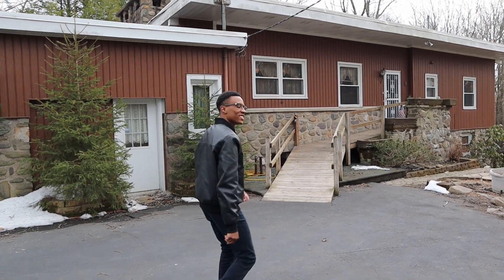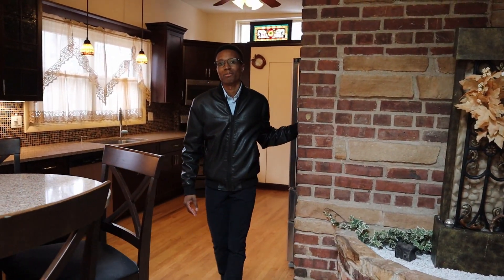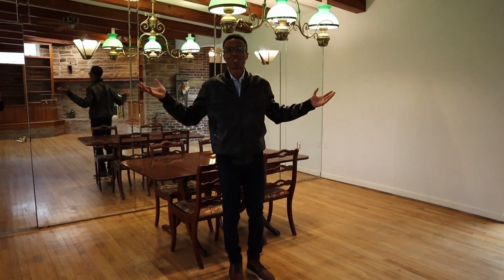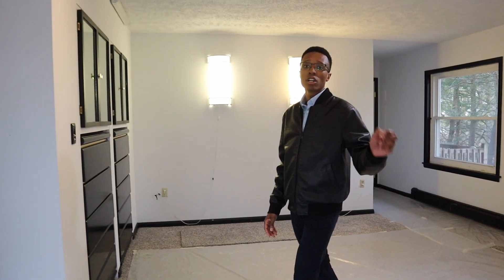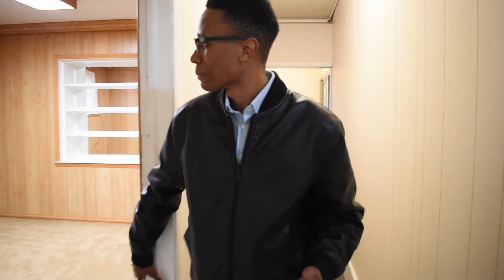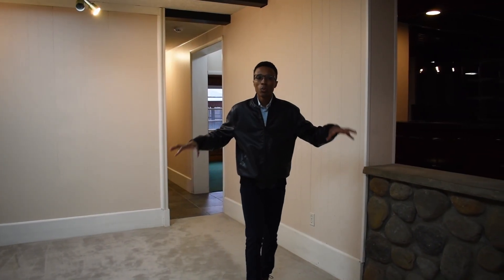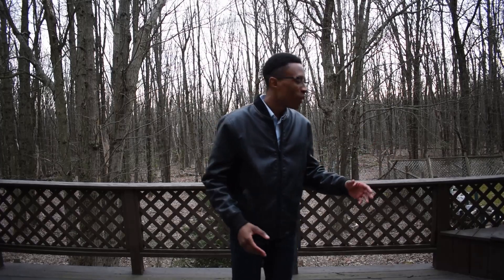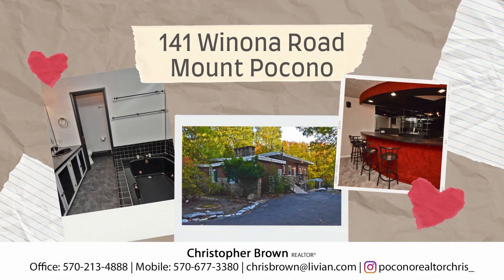House Tour in Mount Pocono - 141 Winona Road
Come tour this stunning home with our agent Chris! This CUSTOM STONE Contemporary Ranch with an IN GROUND POOL area, Gazebo, and 4 patios is situated on 1.19 acres of land. The REMODELED CHEF'S KITCHEN has Cherry Cabinets, Quartz Countertops, and a Brick Accent Wall with Built-In Oven. The Living/Dining Combo has a cozy Fireplace and Handcrafted Wood Shelves. The Primary Suite features a private staircase, Walk-In Closet, BALCONY, and Ensuite with a Jacuzzi Tub and separate shower. The FINISHED WALKOUT LOWER LEVEL has 3 bedrooms, a remodeled bath, and a Family Room with a Wet Bar and Stone Fireplace. Plus, there's an OVERSIZED 2-CAR DETACHED GARAGE with walkup storage, Shed, and Natural Gas Heat. And, a 1-YEAR HOME WARRANTY credit is included at closing ($600 value). Come see this amazing home today!